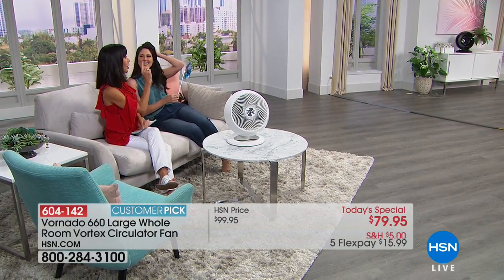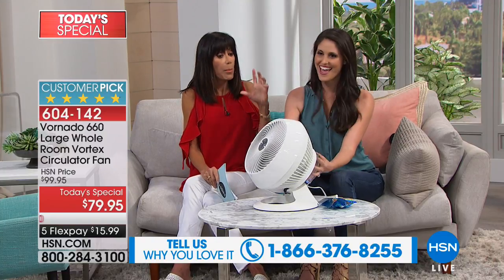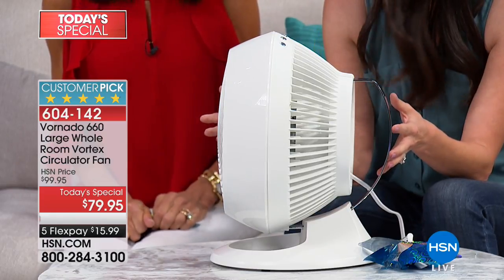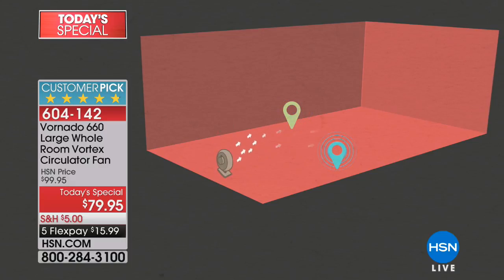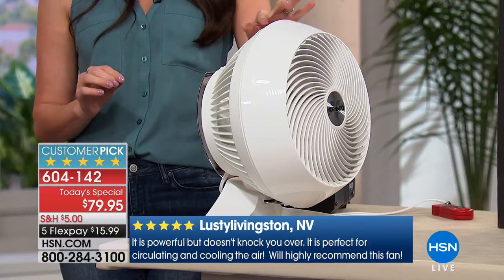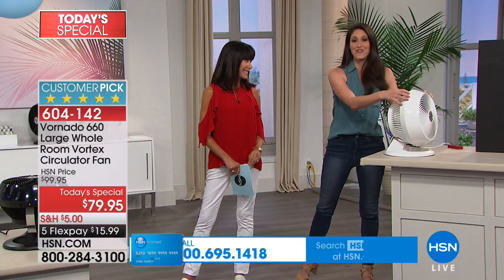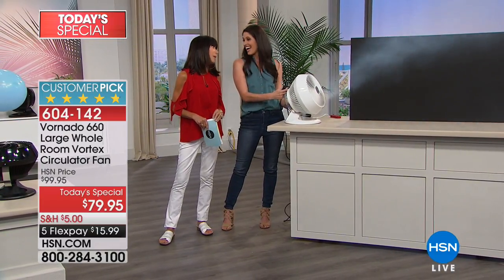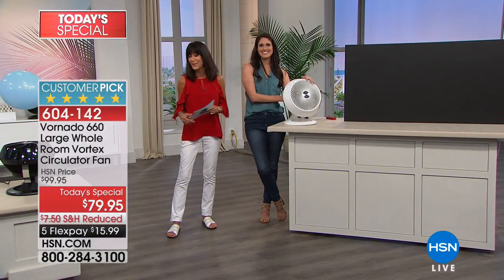Vornado 660 Large Whole Room Vortex Circulator Fan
Get air where you want it at the comfort level you demand. This fan's powerful motor and deeppitched blades produce a high volume of air...